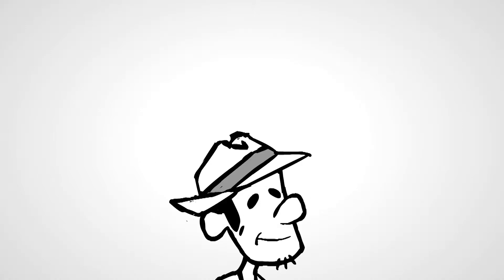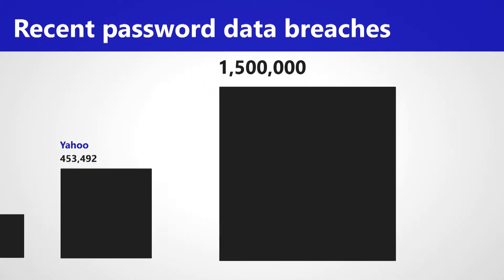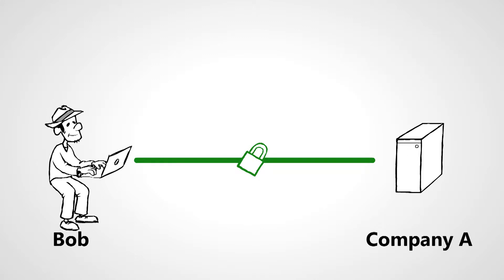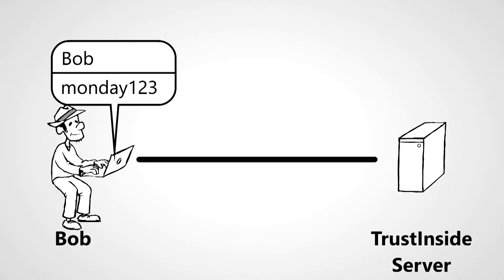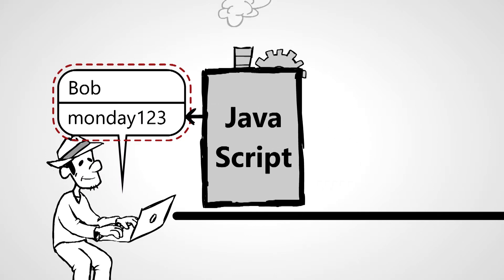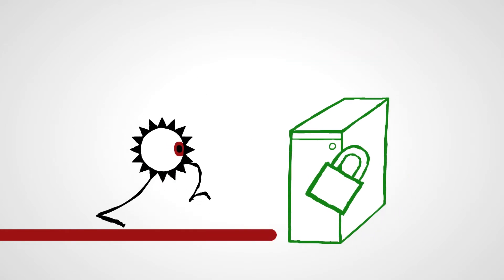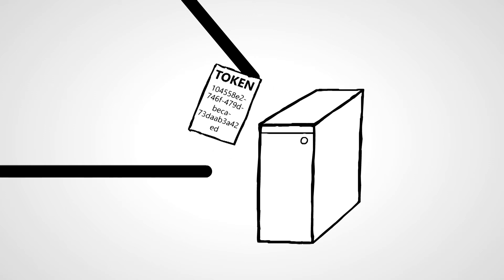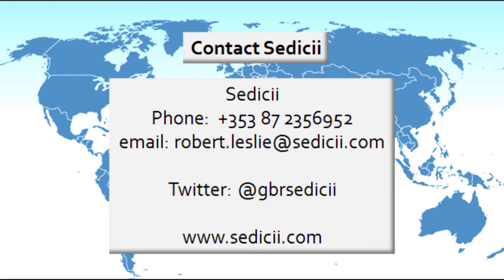Sedicii Authentication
Sedicii zero knowledge proof authentication